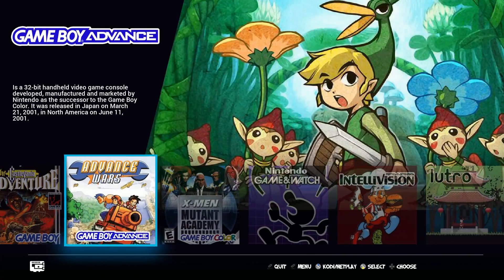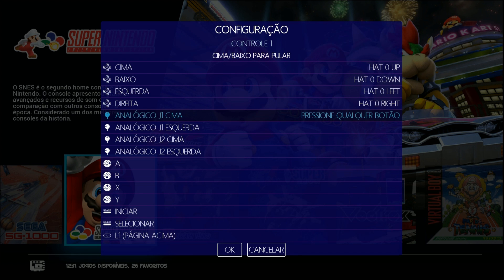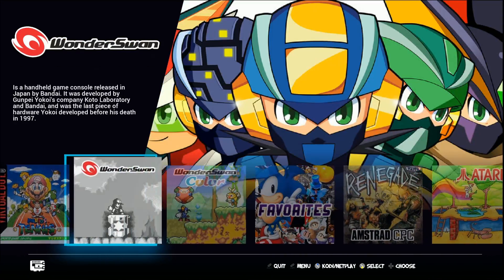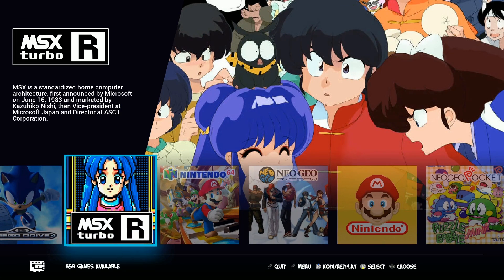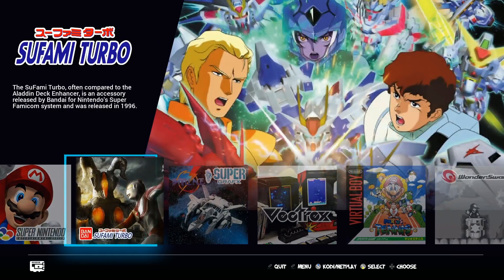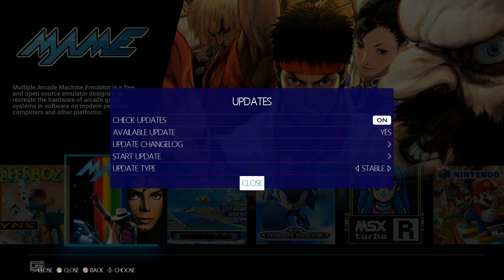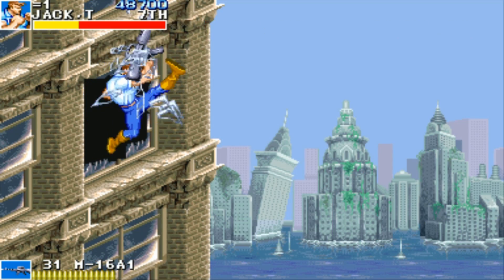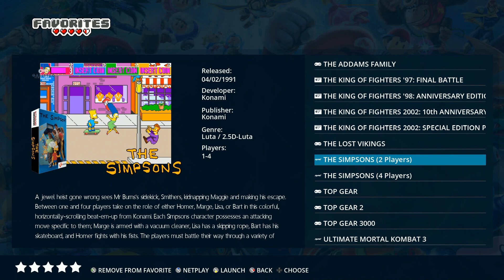12,000 Game 32GB Recalbox 6.1 DragonBlaze Build - WOW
Checking out this retro gaming image for the Raspberry pi 3 and 3b+. RUnning DragonBlaze Recalbox 6.1. Play all your favorite classic retro games.

512gb micro sd
400gb micro sd
256gb micro sd
128gb micro sd